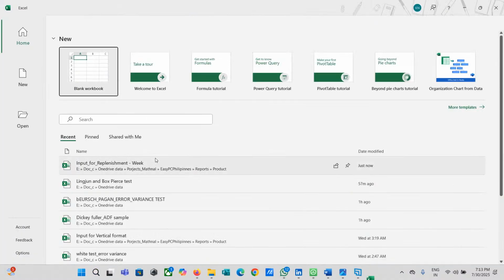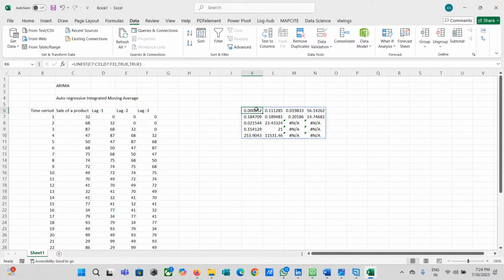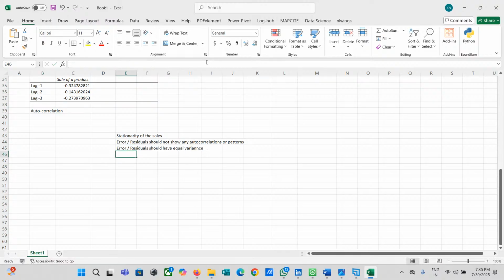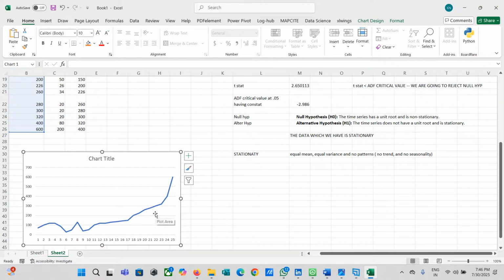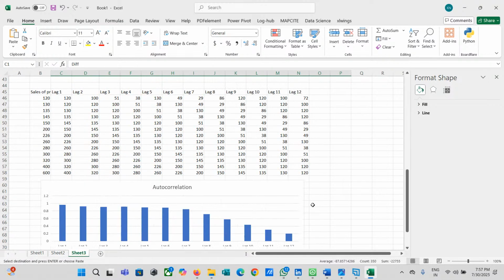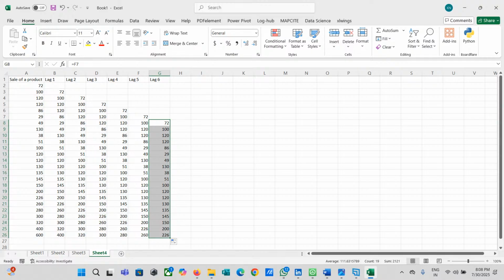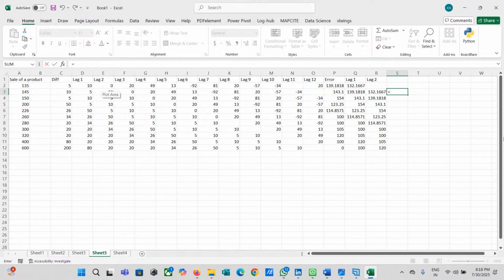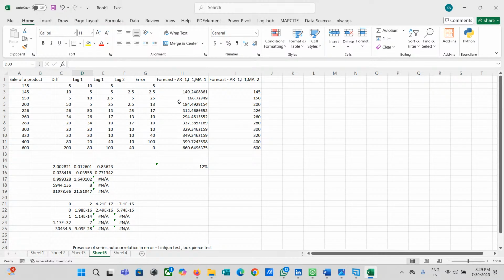ARIMA forecasting using excel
Master ARIMA Forecasting in Excel – LIVE!
In this exclusive live session, we’ll teach you how to perform ARIMA (AutoRegressive Integrated Moving Average) forecasting step-by-step using Excel – no coding required.
What you’ll learn:

✅ What ARIMA is and why it’s powerful for time series forecasting
✅ How to identify AR (p), I (d), and MA (q) parameters using ACF & PACF
✅ Building the ARIMA model completely in Excel
✅ Forecasting future sales, demand, or inventory needs
✅ Measuring forecast accuracy & improving results

    Supply chain planners

    Sales & demand forecasting professionals

    Data analysts

    Anyone looking to master time series forecasting in Excel

📅 Live Date & Time: [Insert Date & Time]
📥 Download the practice Excel file & templates here: [Insert Link]